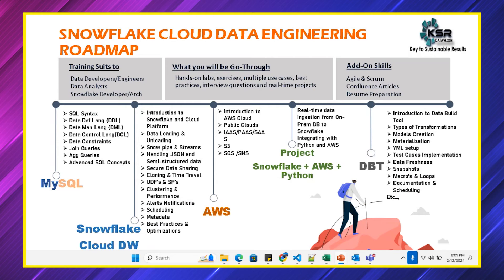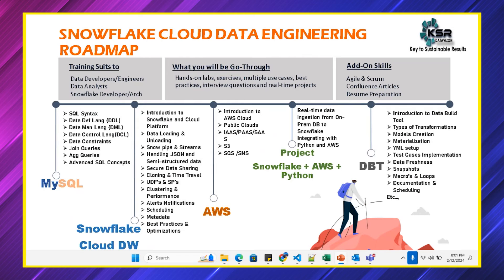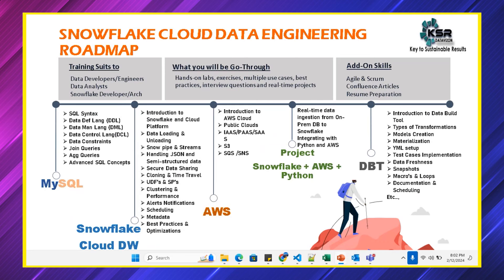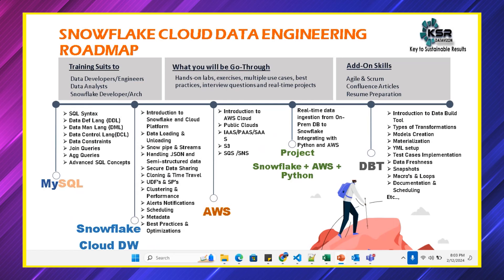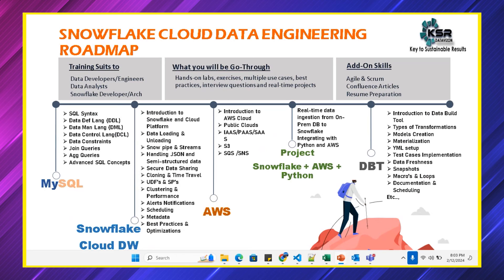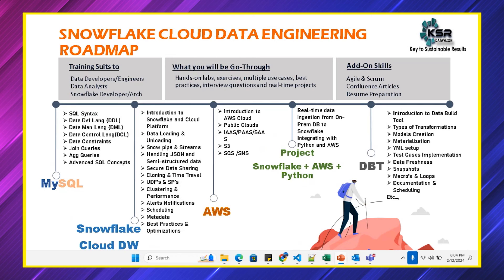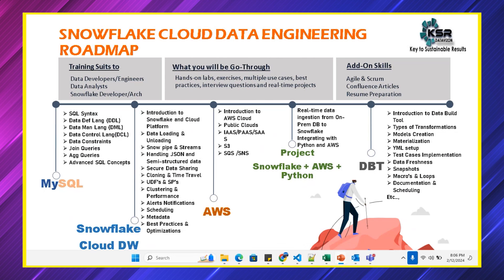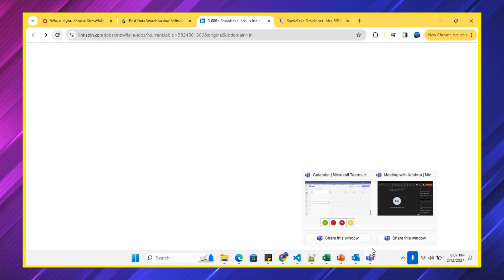Prepare for Game-Changing: Snowflake's 2024 Roadmap Unveiled!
Is your data stuck in the slow lane? Buckle up, because Snowflake's 2024 roadmap is packed with game-changing features that'll take your data game to the next level!

Explosive performance: Say goodbye to sluggish queries! Hybrid Tables are landing in 2024, offering 2x faster performance for transactional workloads.  Get ready to analyze data in real-time and unlock hidden insights faster than ever.

Snowpark's on fire: The open-source data processing platform you love is getting even hotter! Expect broader language and data source support, making it the ultimate tool for your data wrangling needs.  Unleash the power of Snowpark and build powerful data pipelines with ease.

Security fortress: Data breaches are no match for Snowflake in 2024! Enhanced security features like network isolation and geo-restrictions will keep your data safe and sound, even in the most demanding environments.  Sleep soundly knowing your data is protected with the latest security advancements.

But wait, there's more! This is just a taste of the exciting features coming your way. Snowflake's roadmap is brimming with innovations in machine learning, graph analytics, and cloud-native technologies.

Ready to join the data revolution?

Don't miss out on the data future!